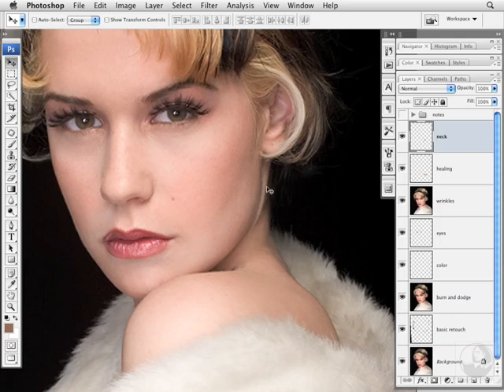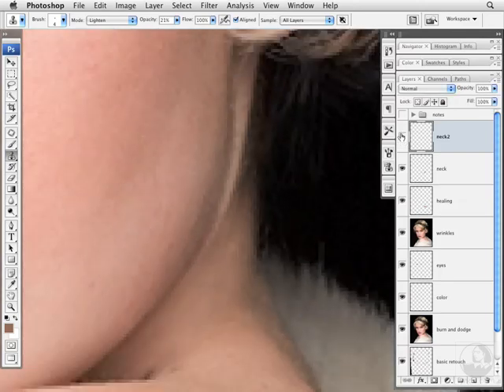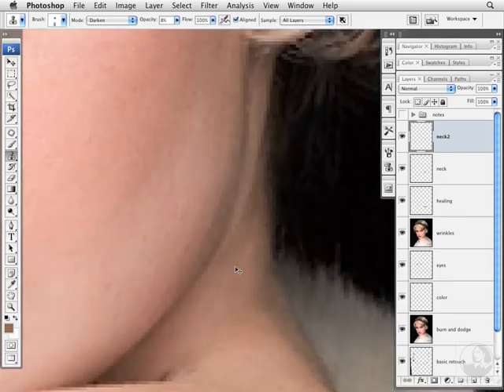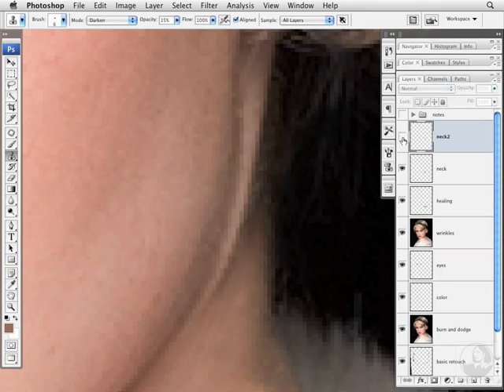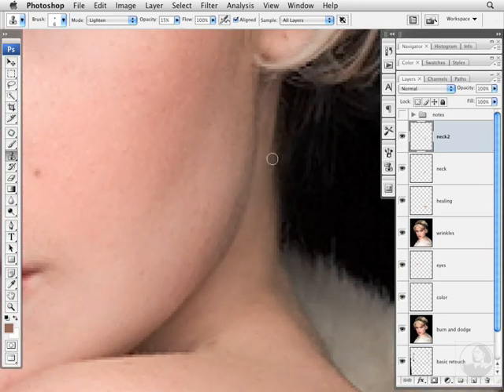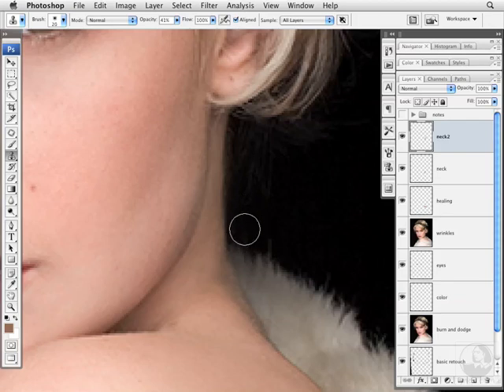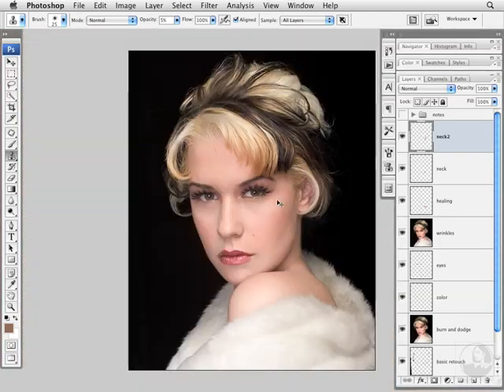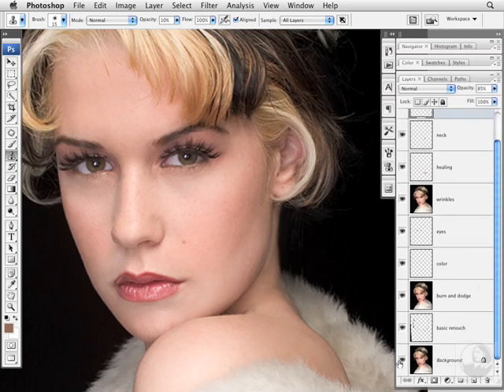Adobe Photoshop cs3 wrinkles neck part 2